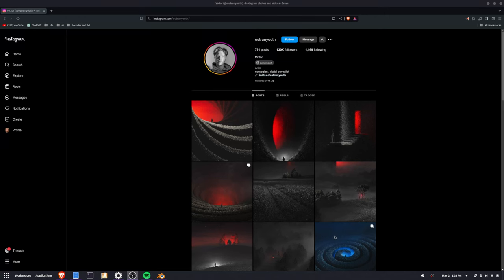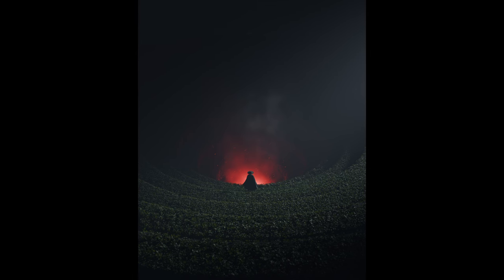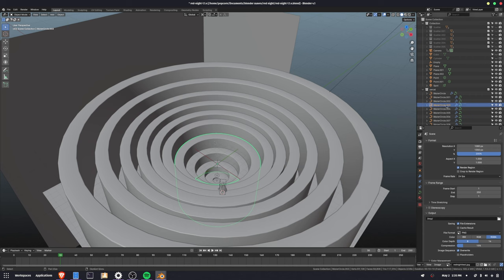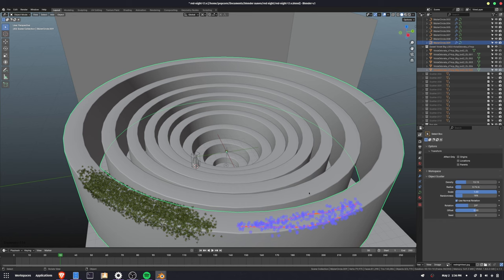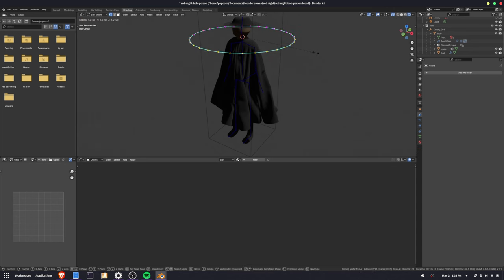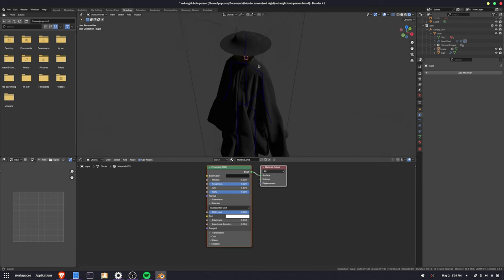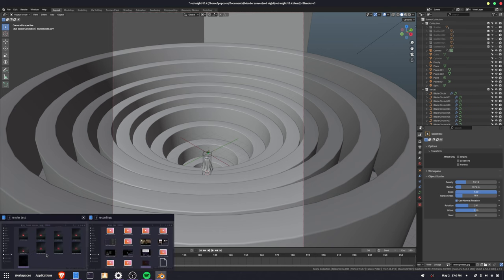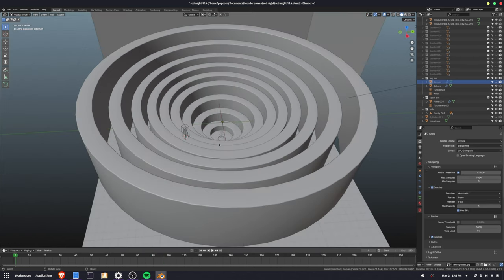It Doesn't Need To Be So Hard (Blender Breakdown)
A breakdown of my latest render in blender called RED NIGHT